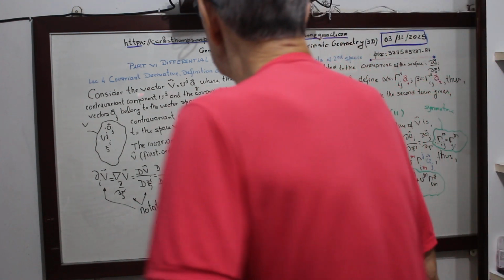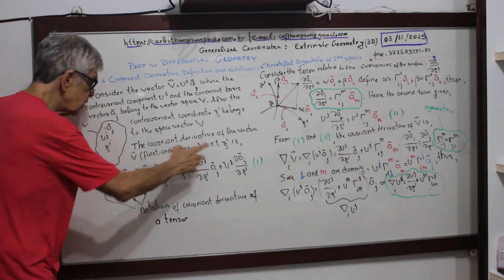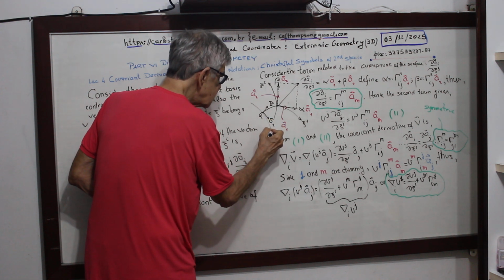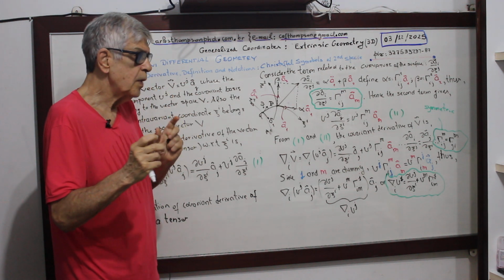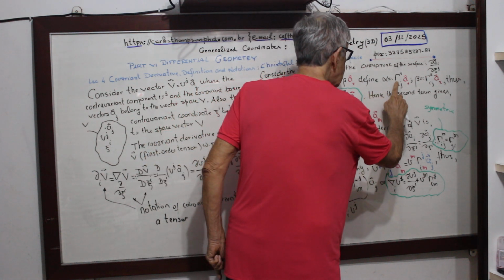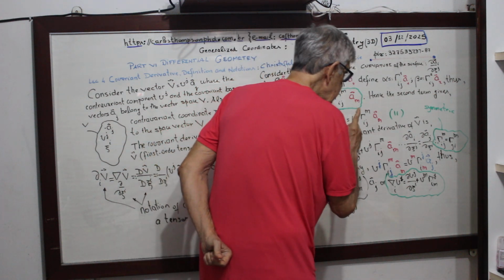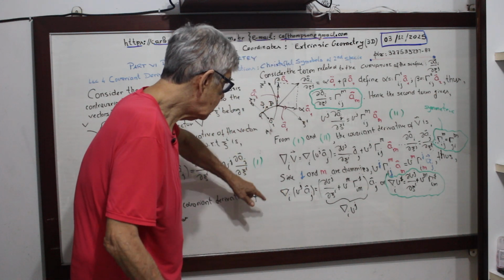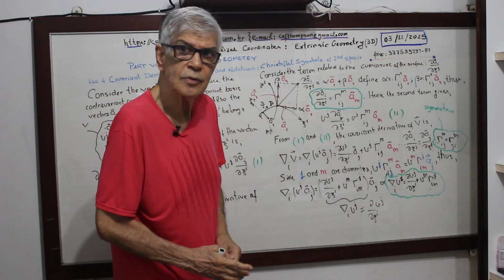Lec 4 Christoffel Symbols of Second Kind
This video derive in detail the Christoffel Symbols of Second kind.
It is  recommended to study carefully the previous videos in Part I, II, III,IV and V.